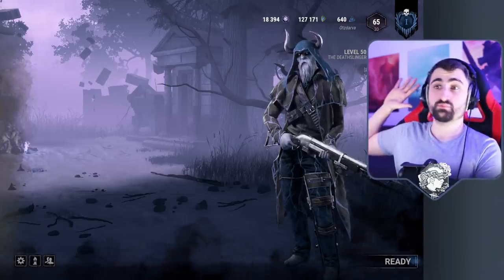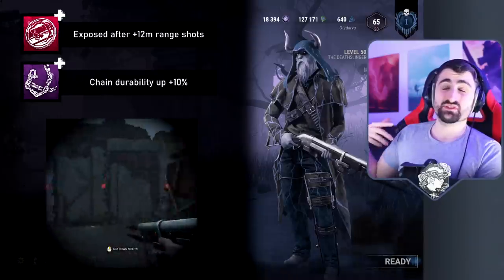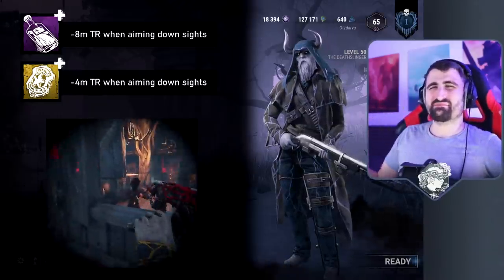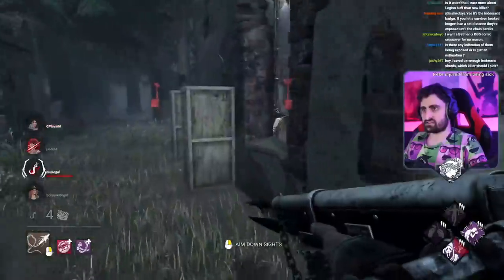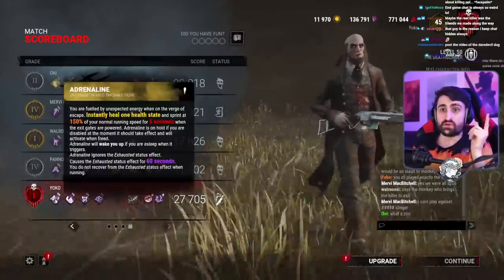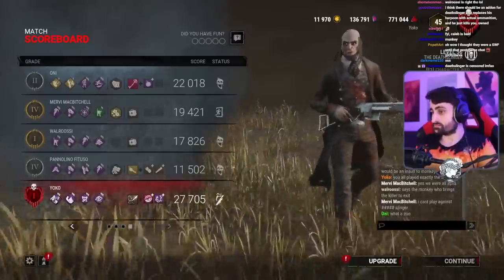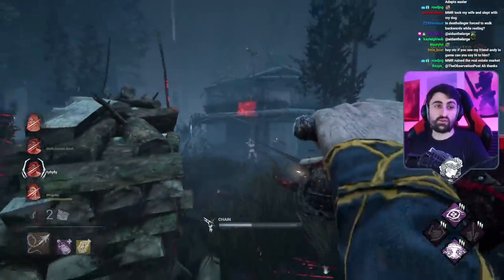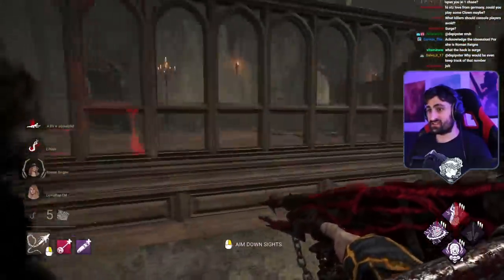Testing Slinger's improved add-ons | Dead by Daylight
The Deathslinger recently received a nerf that did not sit well with many people. Something that you may have overlooked, however, is the fact that many of his add-ons are now significantly stronger and more fun to use than before. So hey, we have that, at least. 😅

00:00 Intro
04:25 Iri Coin + Prison Chain #1
12:46 Iri Coin + Prison Chain #2
26:21 Thorn + Cigar
37:21 Whiskey + Badge
48:54 Iron + Cigar